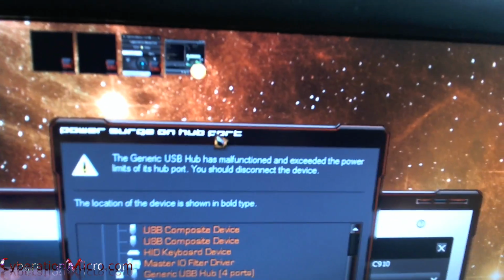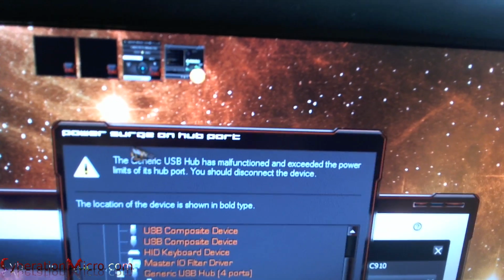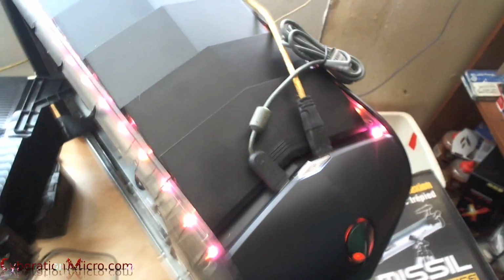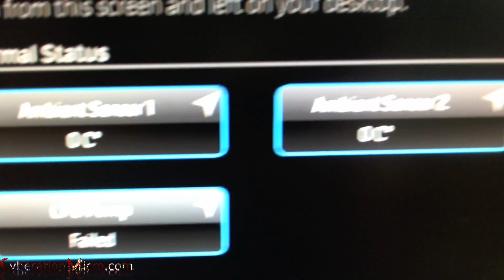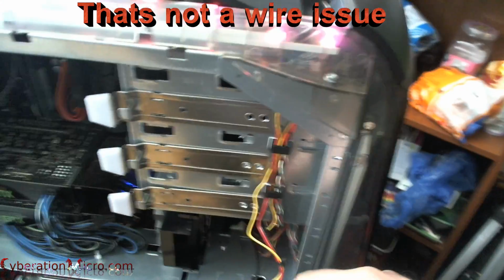Alienware Master IO Board Failed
♥——ABOUT——♥
The Master IO board failed in this PC, causing the fans to ramp up & down constantly with flickering RGB lights.
Note: This is an old video, but it shows that these controllers do fail.